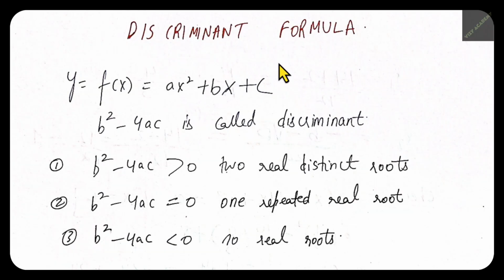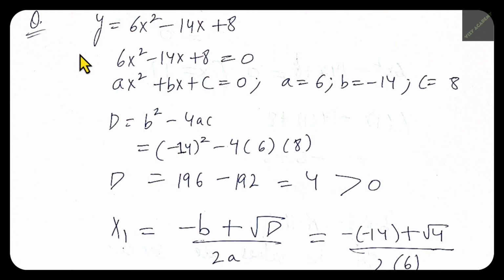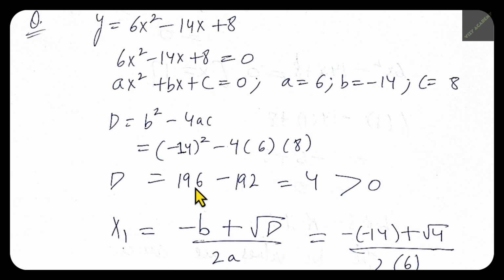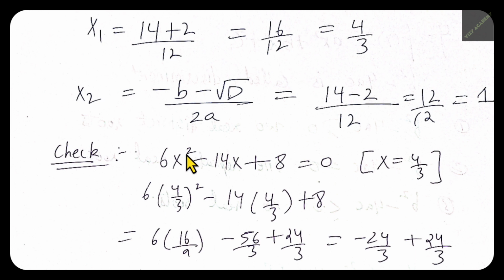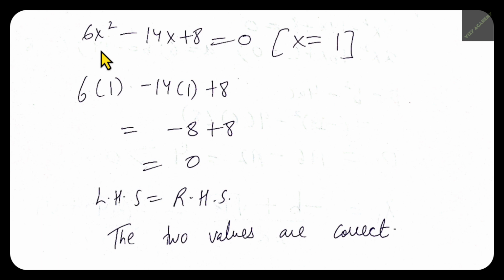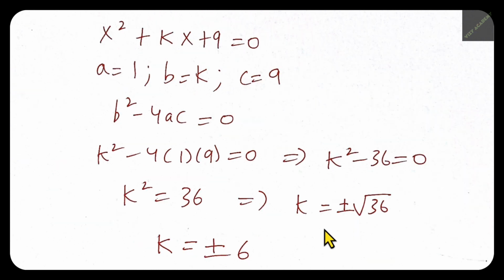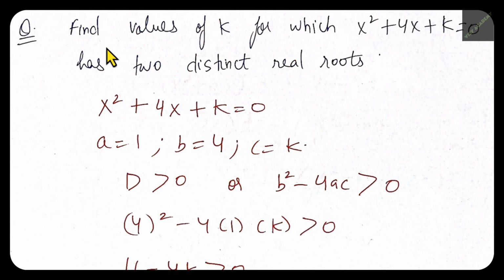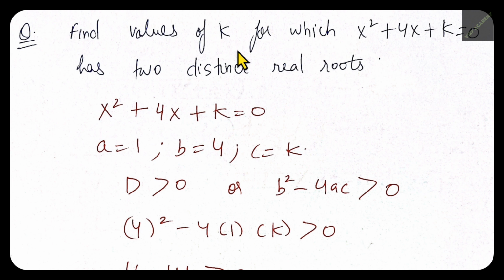Quadratic Formula | Discriminant Formula | Finding roots of a quadratic equation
In this lecture, we will find the trinomial's roots in a quadratic form using a quadratic formula. A quadratic formula consists of a discriminant, that defines the types of roots.